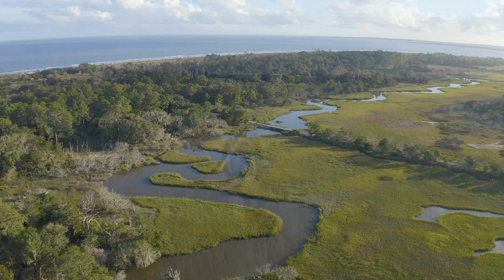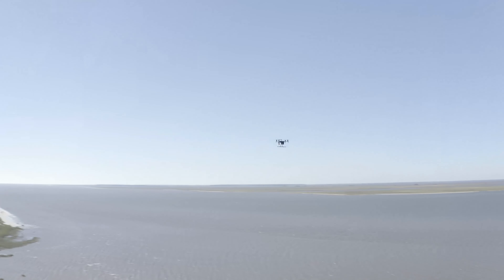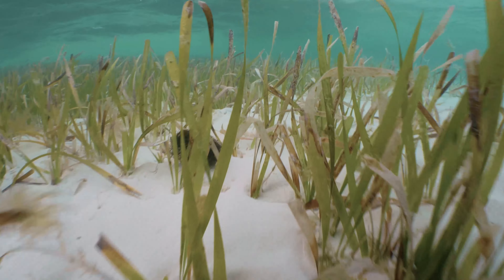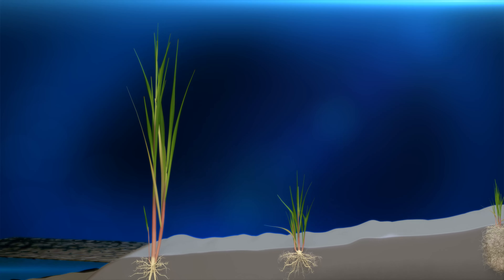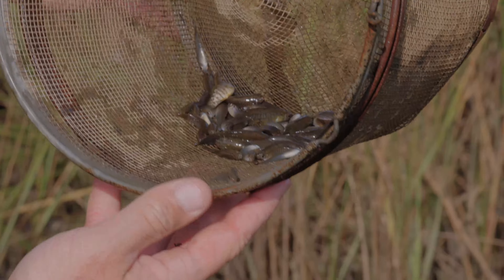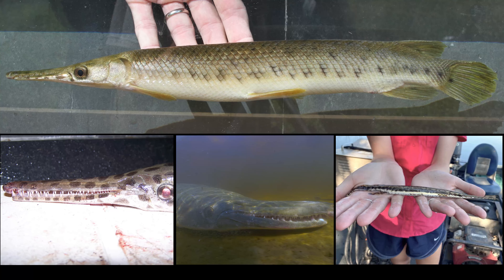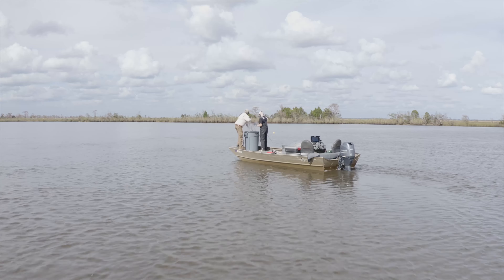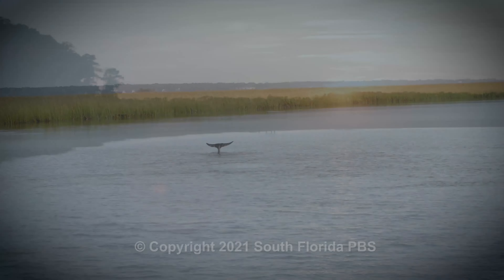At the Water's Edge: The Salt Marsh - Full Episode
Along scenic coastlines in the South, waves of mesmerizing green and golden grass stretch to the horizon. This is the salt marsh - a part liquid, part solid landscape that is teeming with life. How do scientists study the salt marsh? And how resilient is it to climate change?

Major funding for this program was provided by the Batchelor Foundation, encouraging people to preserve and protect America’s underwater resources. Additional Funding was provided in loving memory of David G. Parrot, by the Parrot Family Endowment for Environmental Education.